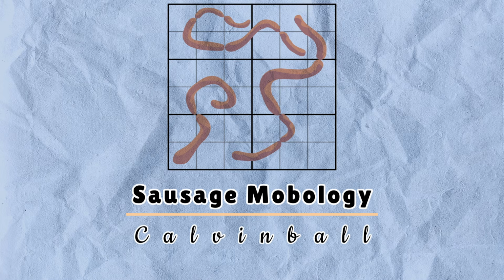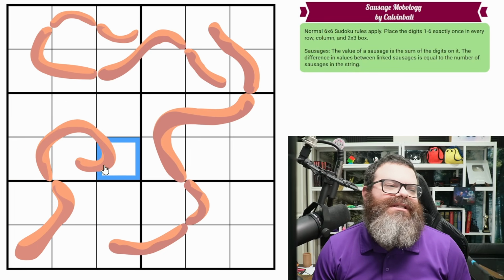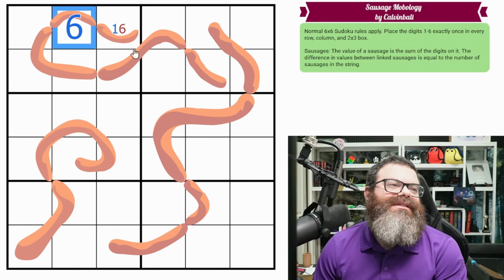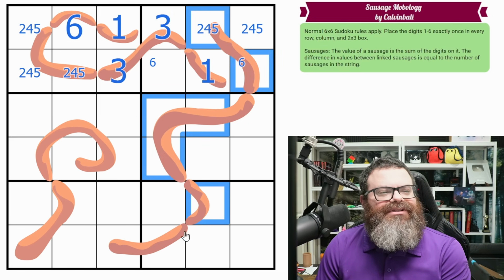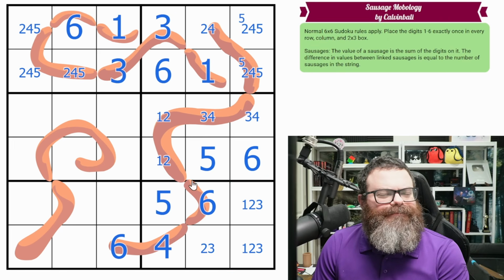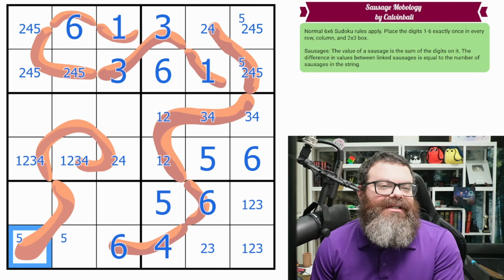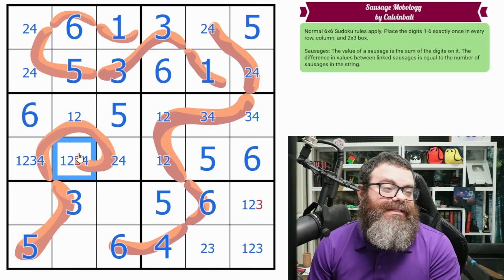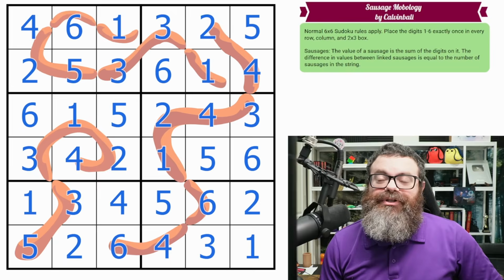Sudoku Adventure #1250 - "Sausage Mobology" by Calvinball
0:00 Rules
01:10 Solve